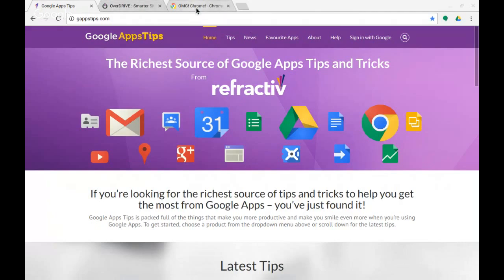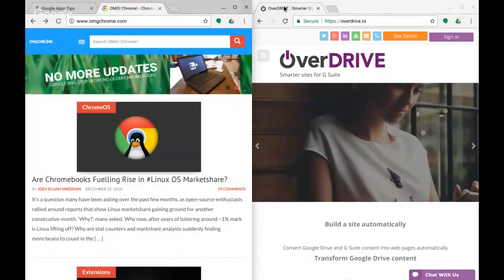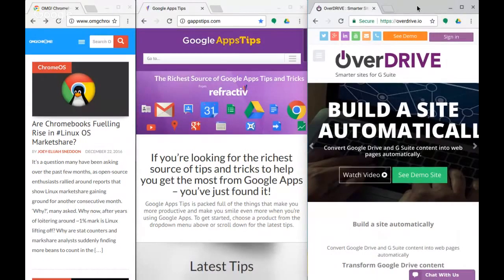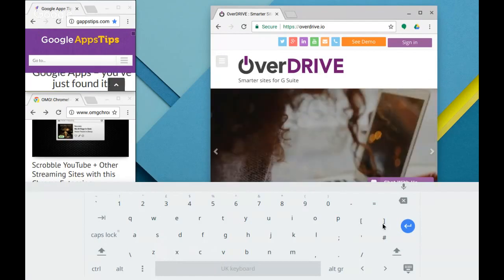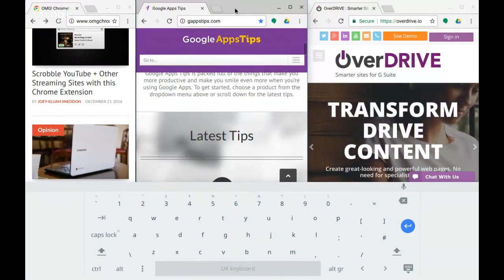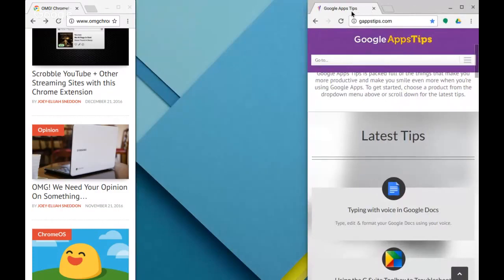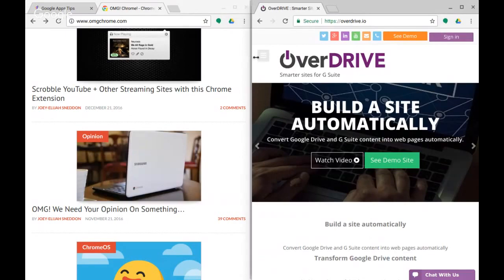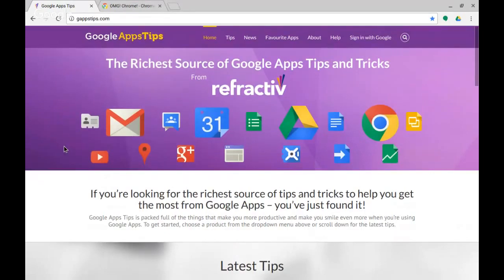Window Snapping in Chrome OS / G Suite Tips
Snap your windows like a boss when working on a Chromebook with these techniques.